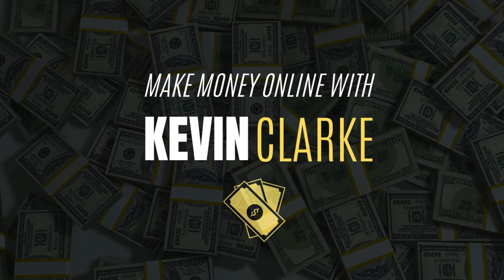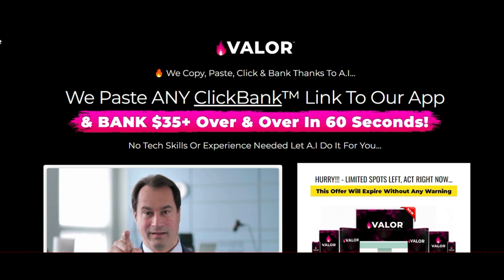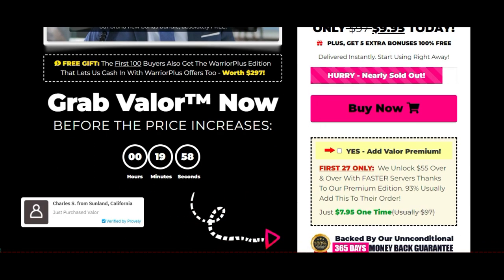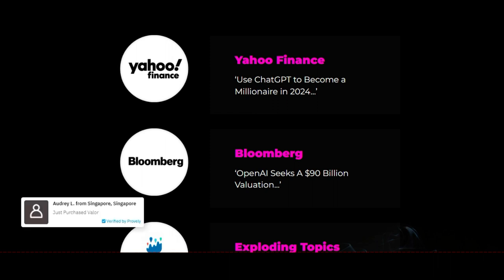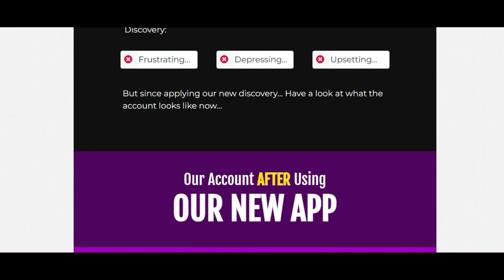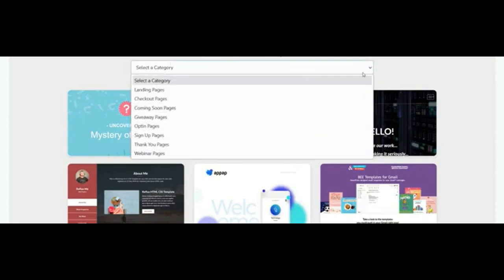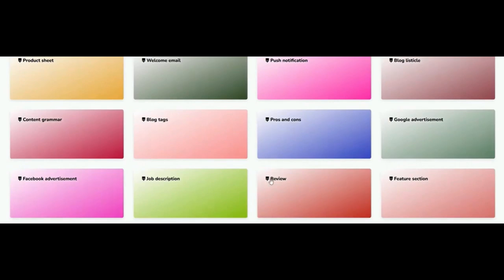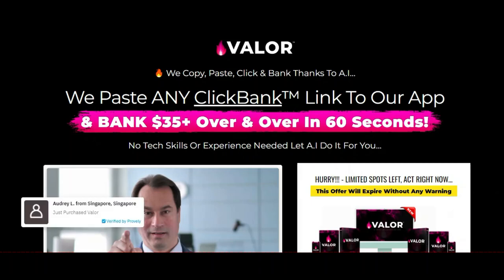Valor App Review - Will it really pay off your mortgage?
I show you how I made over $200 dollars in a day using very simple and free methods and you can also replicate my strategies promoting any offer making money in affiliate marketing.

✅Recommended tutorials: ⭐💥
 • These Websites will Get You Free MASS...
 • THIS WORKS! Turn Viral YouTube Videos...
Timestraps
00:00 Intro